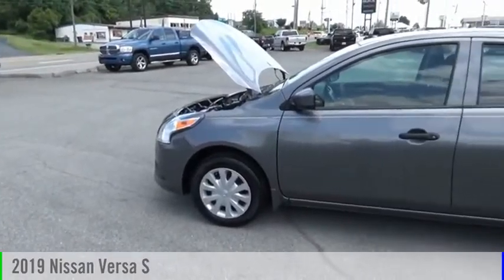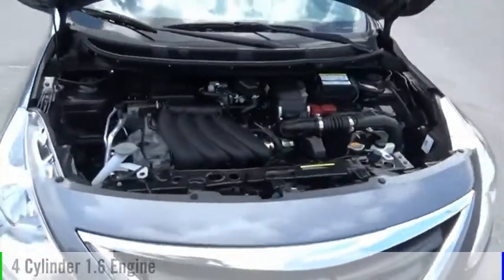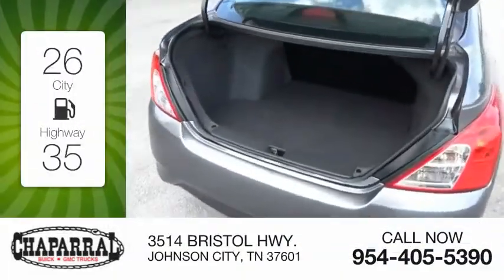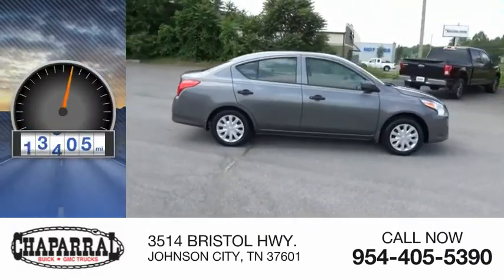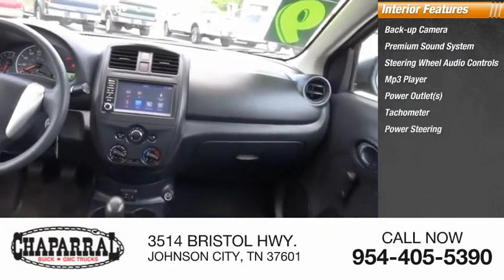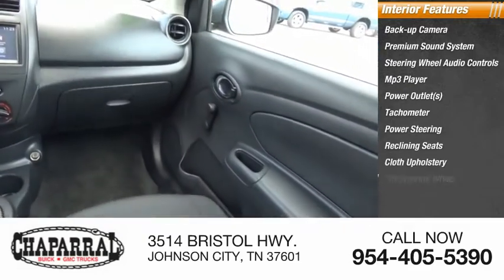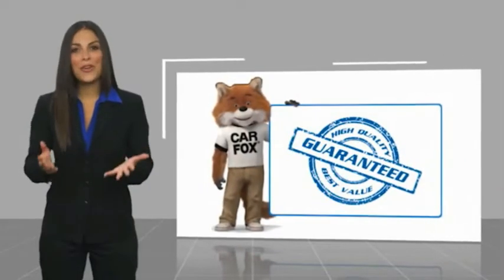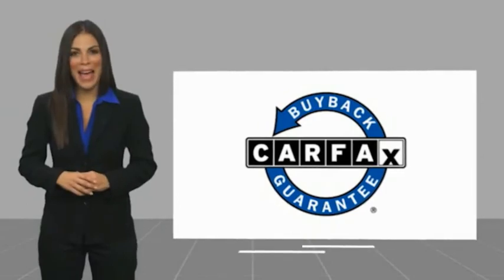2019 Nissan Versa M7075A-M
2019 Nissan Versa S

CHAPARRAL
3514 BRISTOL HWY.

Looking for an amazing value along with an amazing ride? At CHAPARRAL we provide the lowest prices to go along with this 2019 Nissan Versa! Here are a few of the options you can enjoy. Enjoy hours of music without commercials and fumbling for the next CD with the MP3 player you get in this Versa. A/C is a must have during summer. Getting comfortable behind the wheel of this one is easy. It has a Tilt Steering Wheel. This one also has Rear Defrost! Skip to the next track on your CD player with the Audio Controls on the Steering Wheel. Stay protected by driving a vehicle that has a Drivers Airbag Comfortable Front Bucket Seats always make the drive go by quicker. The Cloth Interior on this car looks good. come by and check it out yourself! Includes a desirous Back Up Camera!! Help Make Backing up a Breeze! When having to slow down in inclement weather don't worry you have ABS to stop you safely.